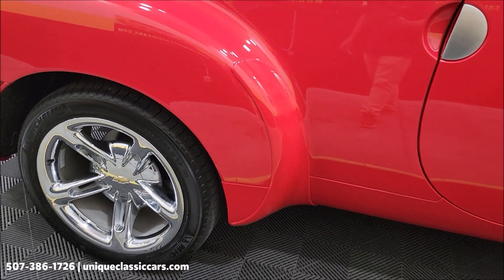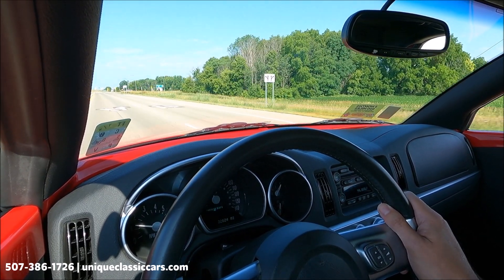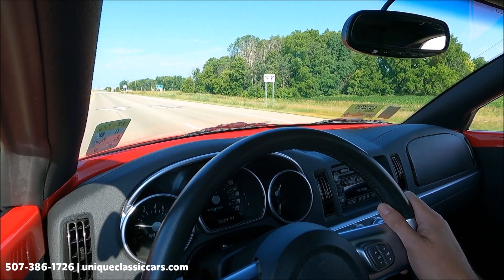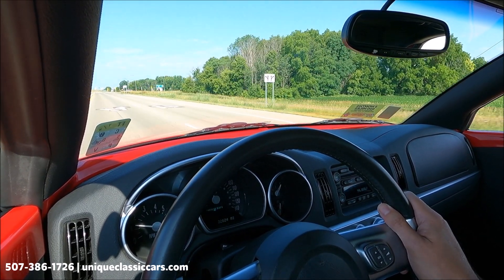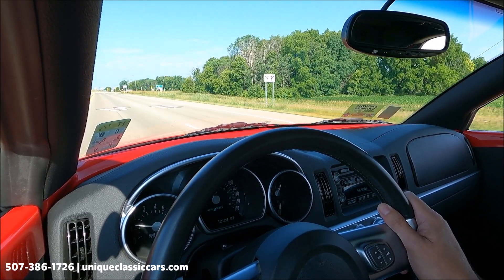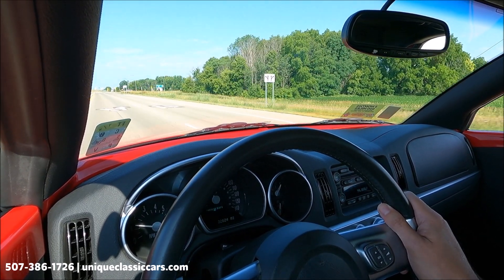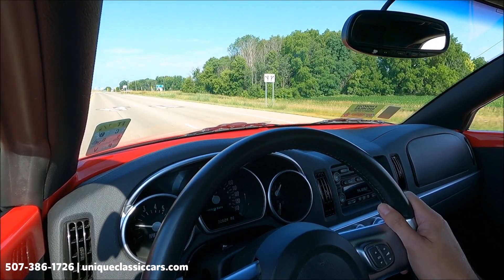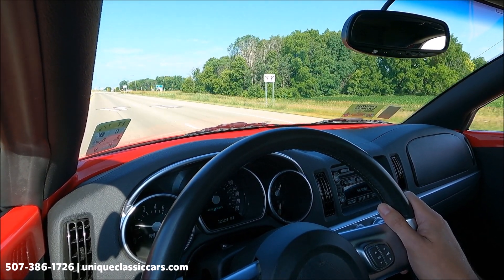2005 Chevrolet SSR | For Sale